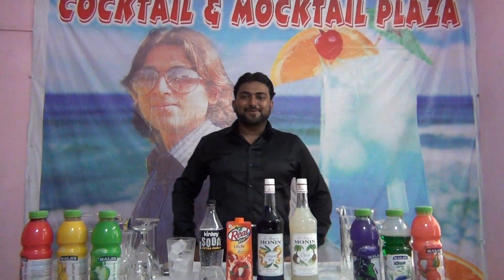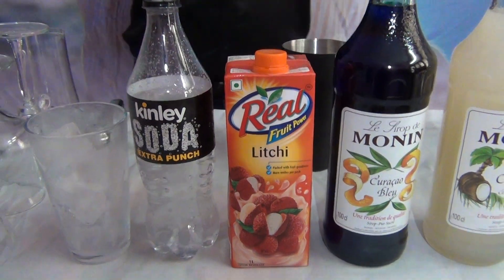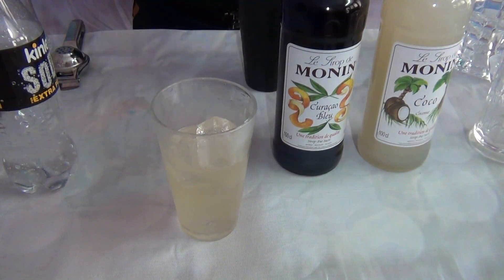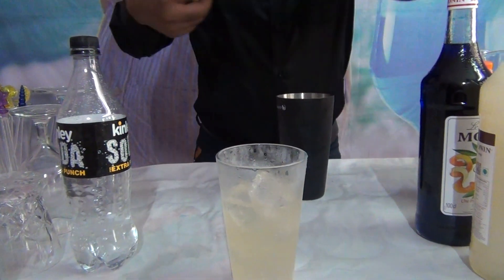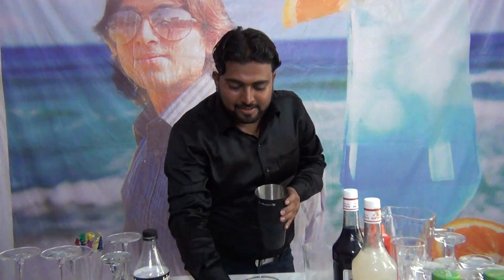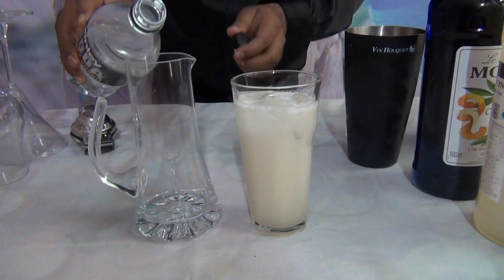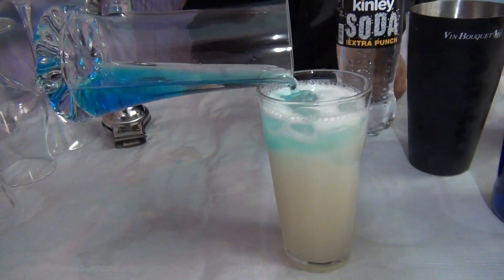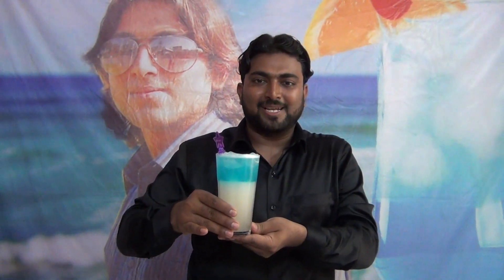SHORE SIDE LOVE MOCKTAIL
SHORE SIDE LOVE
INGREDIENTS
200 ml Litchi juice
15 ml Coconut Syrup
10 ml Lime Juice
10 ml Blue Curacao
90 ml soda
Methode
Take a shaker glass add 5 to 6 Ice Cube then add litchi juice,coconut syrup ,lime juice shake well then pore into a tall glass
then take another glass add soda & blue Curacao mix well then pore on the top of the mocktail .
garnish with lime slice & mint spring .